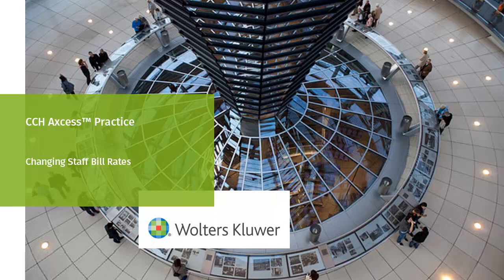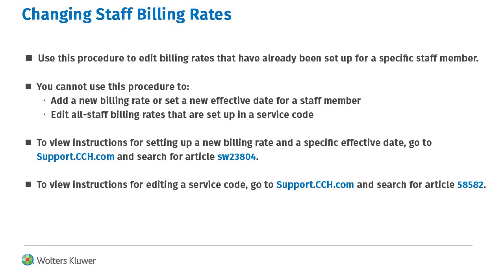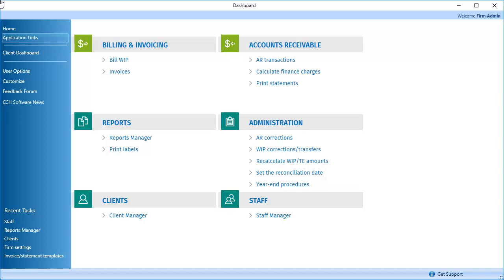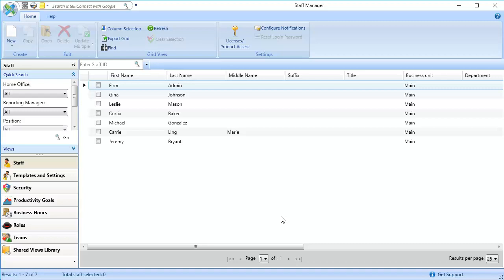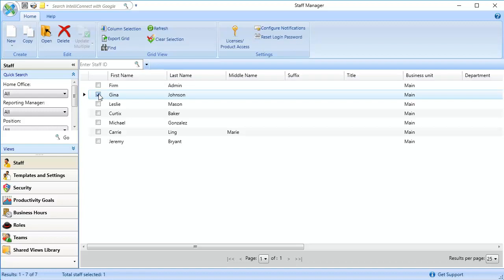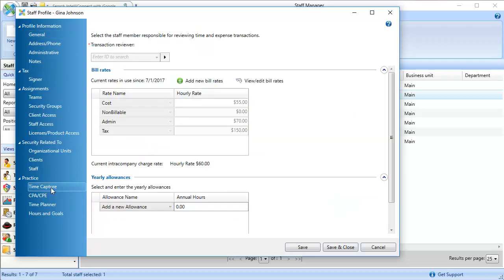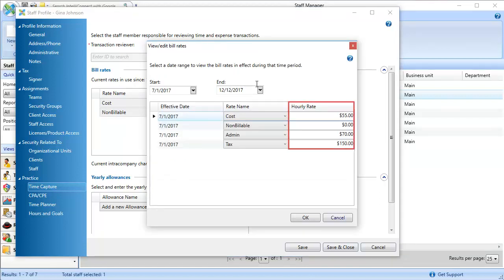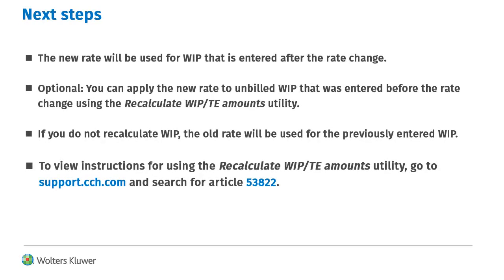CCH Axcess™ Practice: Changing Bill Rates for Employees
This video explains how to change the billing rates for employees in CCH Axcess™ Practice.